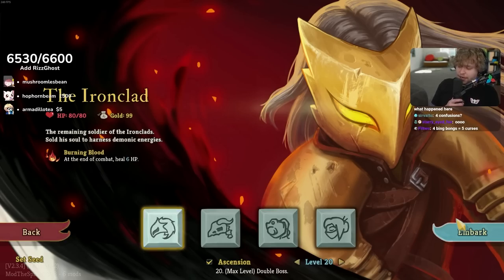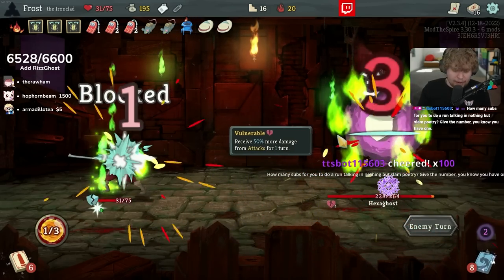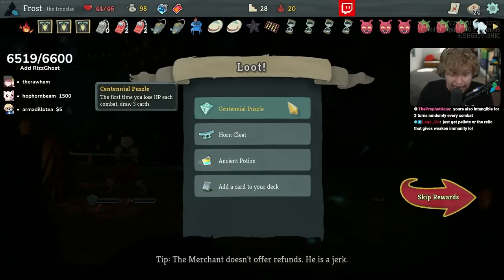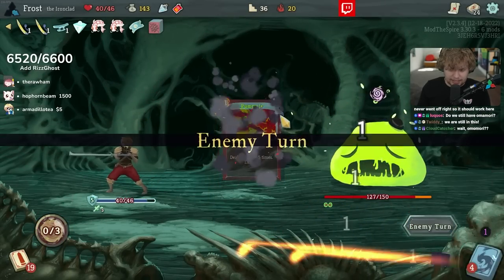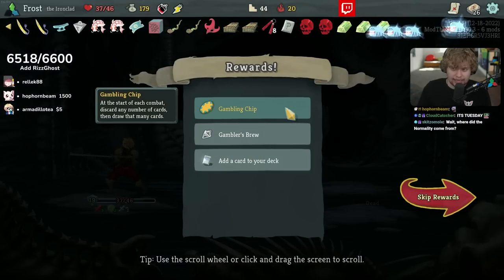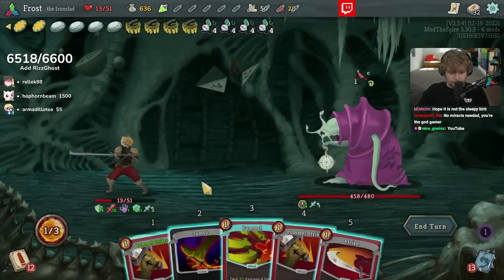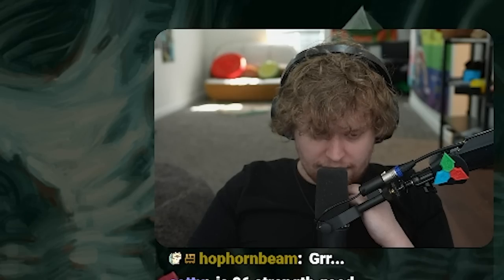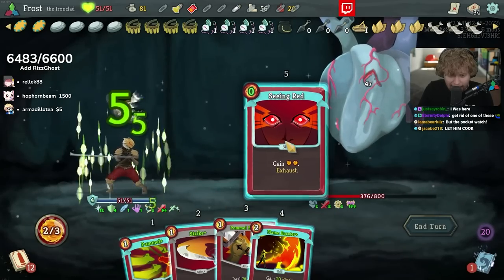What if You Got Multiple Relics BUT Also A Curse?!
The return of a goated challenge.

Send me something: 6050 Stetson Hills Blvd Unit 104, Colorado Springs CO 80923